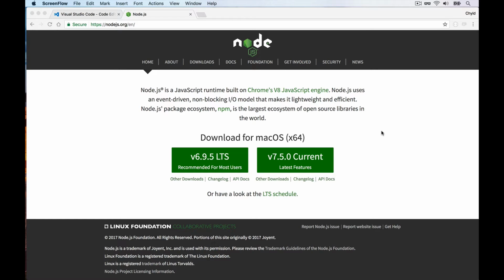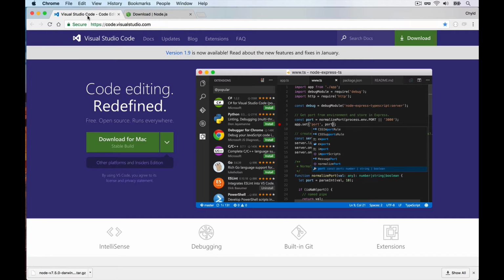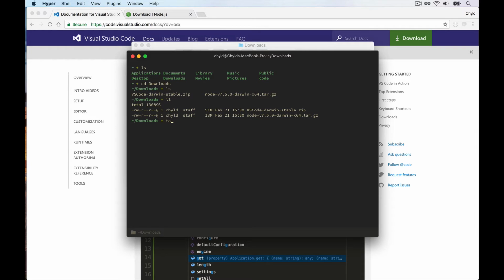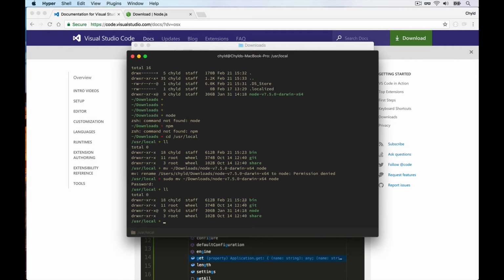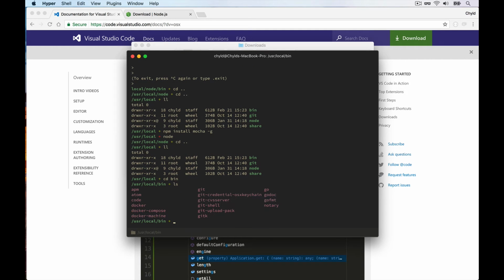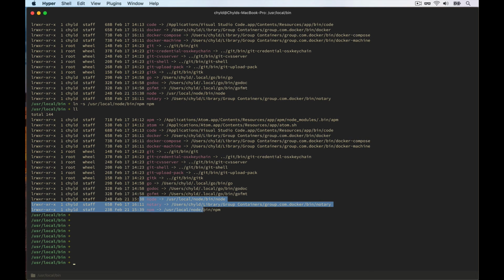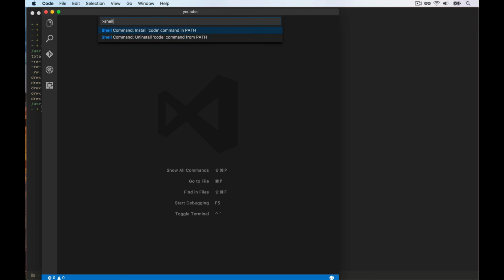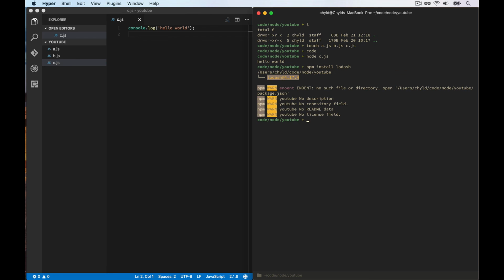Installing Node.js and Visual Studio Code on MacOS or Linux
Overview:
In this video I show how to install Node and VSCode on either a Mac or Linux. It's going to be awesome!!!